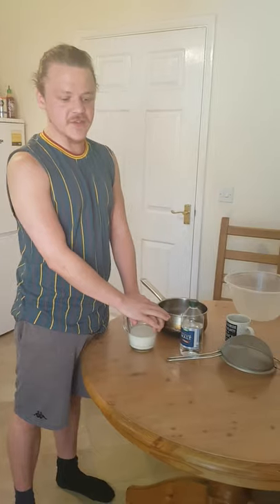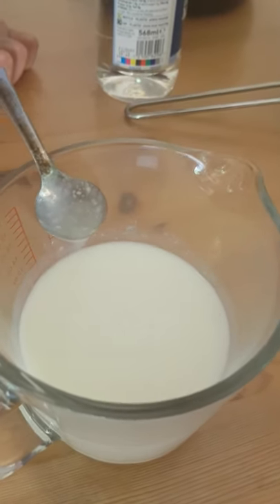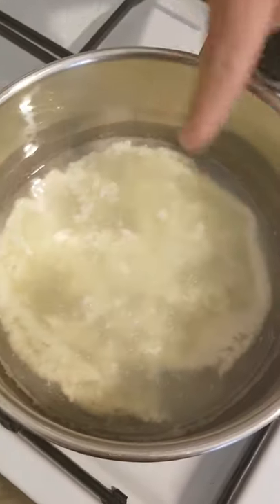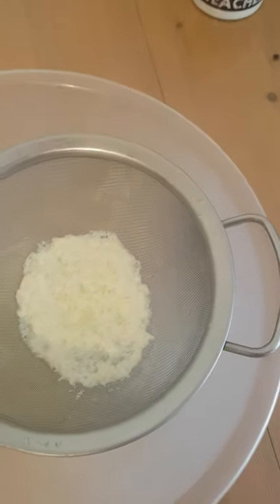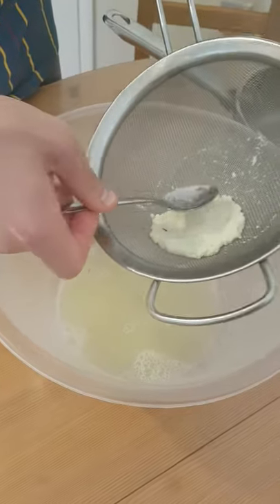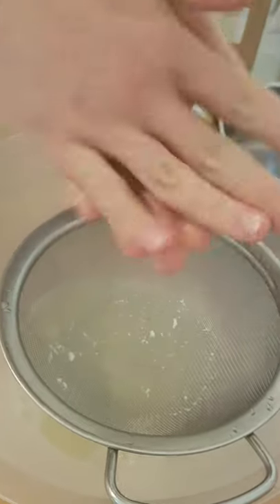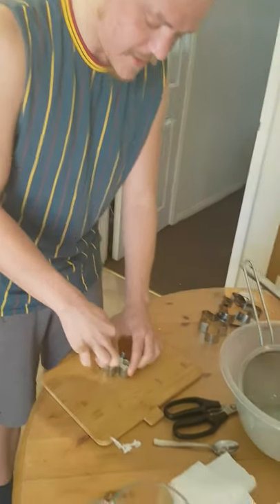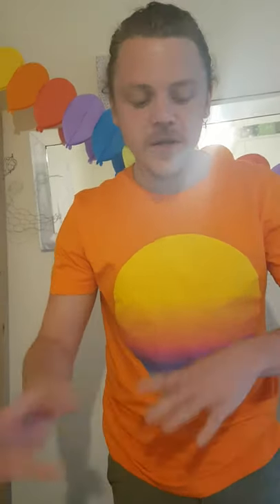Kitchen Science | Plastics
This week on KITCHEN SCIENCE we're making plastic!

Once you've mastered the recipe, you could play around with all sorts of things like the type of milk you use, food colouring, amount of vinegar etc. but remember in science we change only one variable at a time and everything else must be kept the same!

POINTS/POSTCARDS available for: photos of your creations, telling me what the variables are that you tested including which are the independent, dependent and control variables, and for anyone who can send me a list of
EVERY SCIENTIFIC WORD SAID IN THE VIDEO.

Happy Sciencing!

Mr Evans

(Students should use Google Classroom to respond)